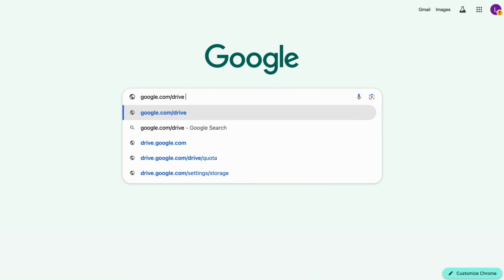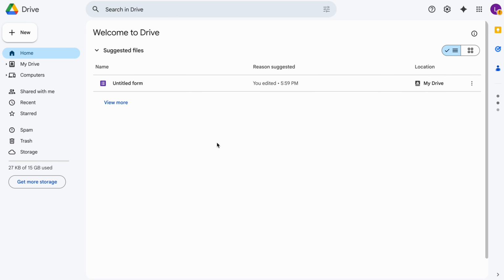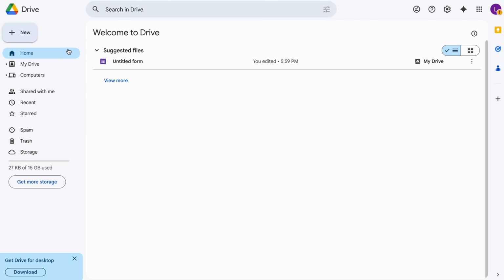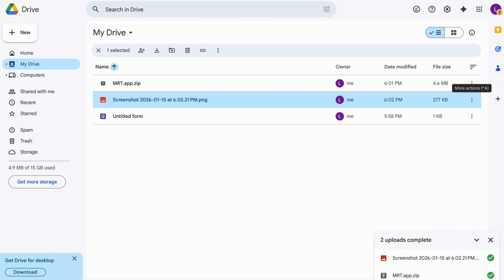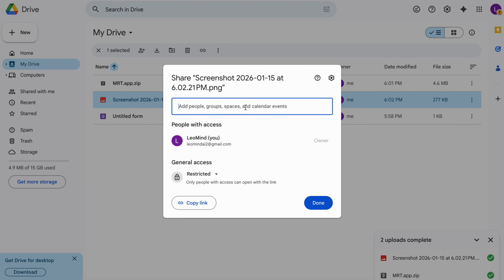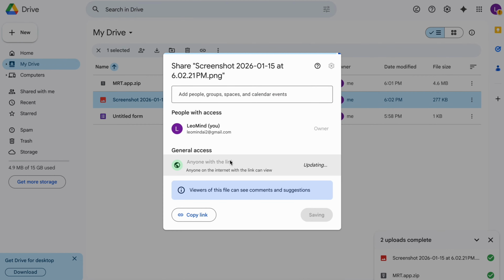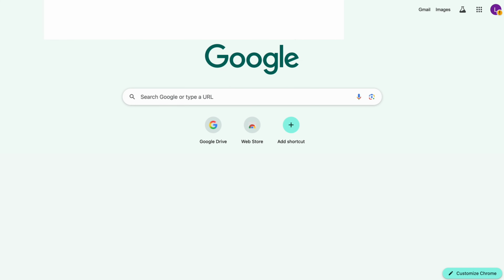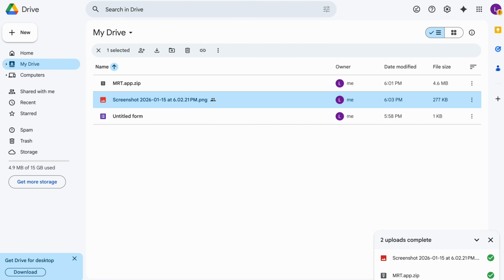How To Upload a Video on Google Drive and Share a Link (2026)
How to upload a video to Google Drive and share a link in 2026.

In this video, I’ll show you how to upload videos to Google Drive, change sharing permissions, and copy a shareable link so others can view or download your video.

This guide works on all browsers and devices.

In this video, you’ll learn:

Upload video to Google Drive
Share Google Drive video link
Google Drive video sharing settings
How to share large videos online